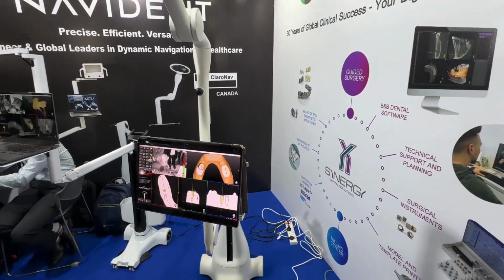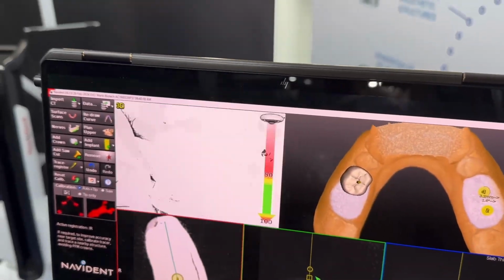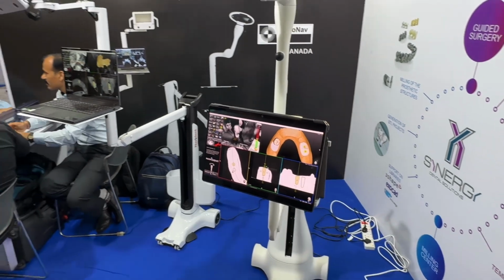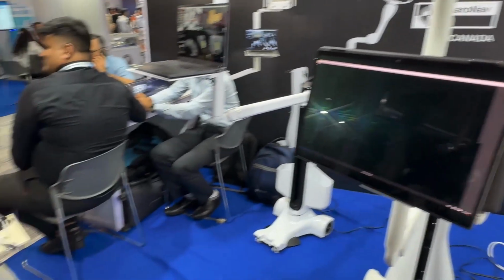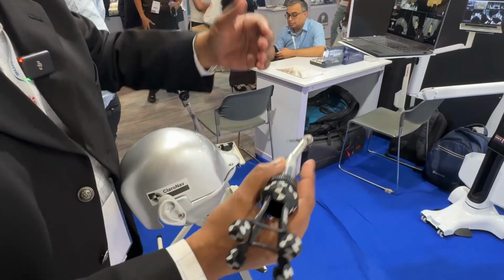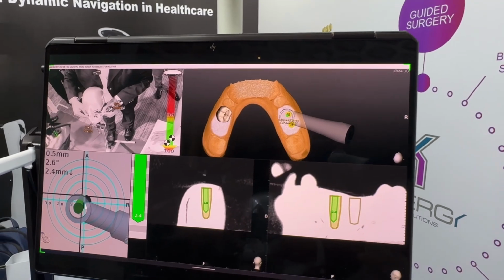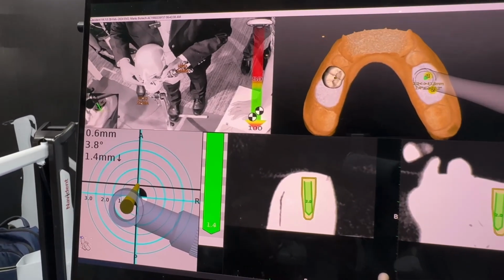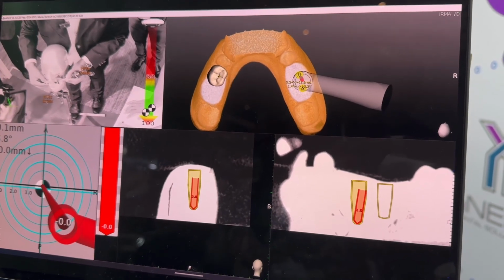A DEMO OF NAVIDENT IMAGE GUIDED NAVIGATION SYSTEM FOR DENTISTRY.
This video is about Navident Image Guided Navigation system for dentistry. This is a very useful system  that brings precision practice  in various specialties including implantology, oral surgery, endodontics etc. This demo was given during the INTERNATIONAL DIGITAL DENTISTRY CONGRESS held in Mumbai, India in June 2024.